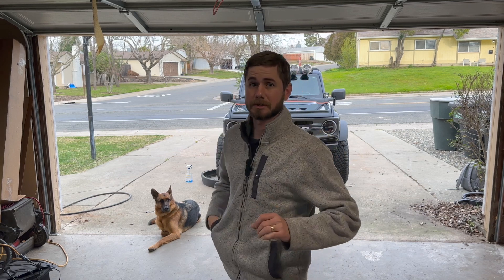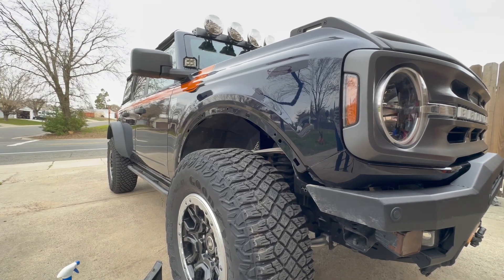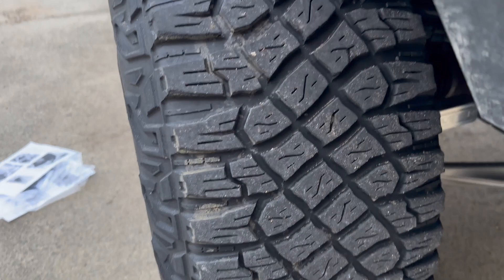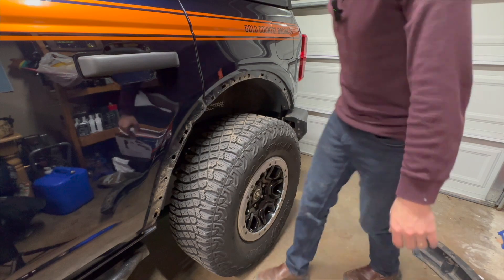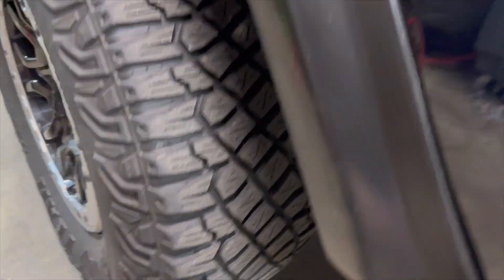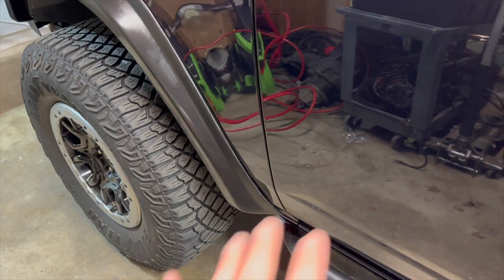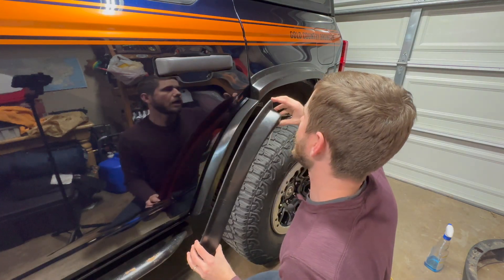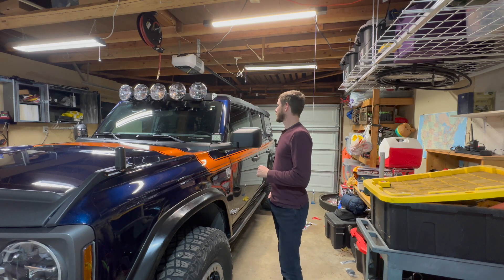I Got A New Bronco!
After the latest two mods I keep getting asked if I got a new Bronco... The answer is no! In this video I install the KBD fender flares, find their flaws and show off my other exterior mod. Apparently I couldn't talk while filming this one. apologies. Still a little camera shy I guess.

Get Jambo by Lincoln Grounds, Michael Pearse and over 1M + mainstream tracks

License ID: bjn3gq6JnMy

Get Slide Rules by Tom Quick, Adam Drake and over 1M + mainstream tracks

License ID: lL2x4yva2ov